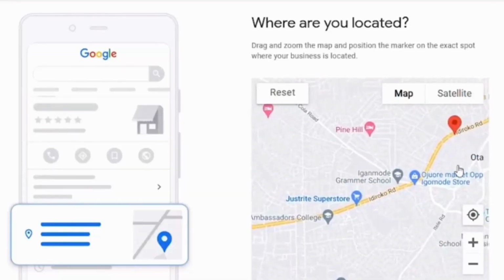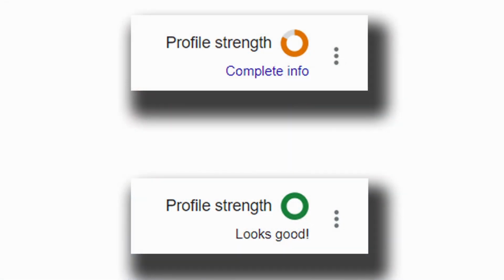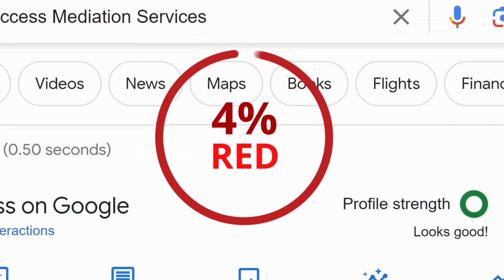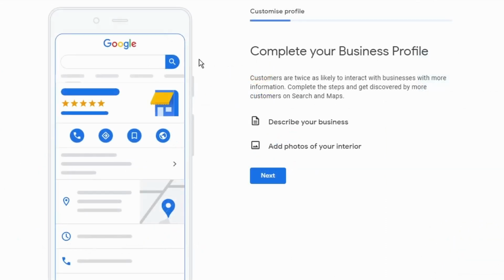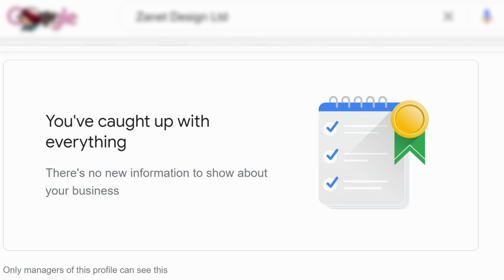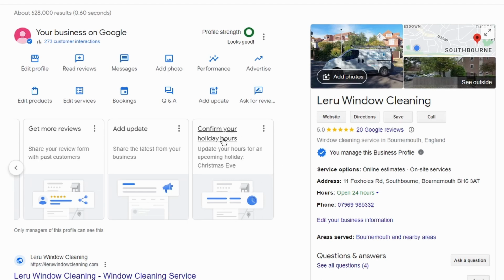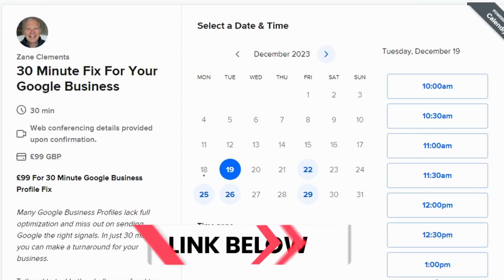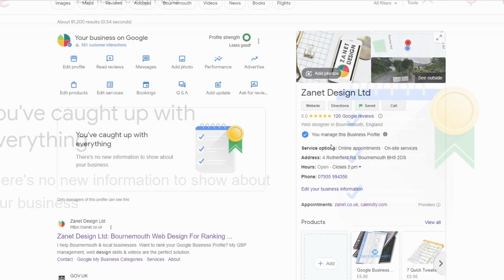2 Things To Make 2024 Your Most Successful Business Year Ever!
Want to RANK your business higher?
Want my EXPERT help for your GBP?

In this video, I will share with you what these 2 simple things are that most Google My Business owners aren't doing unless they got my email last week. How these changes are so easy to make that the only way you could fail in the coming year is to just not do it and why there is no excuse to doing them once you know about my 3rd little hack I forgot to share with my email subscribers

WORK WITH ME & FREEBIES

👉🏼 Free Email To Grow Your Local Business in 2 minutes a week